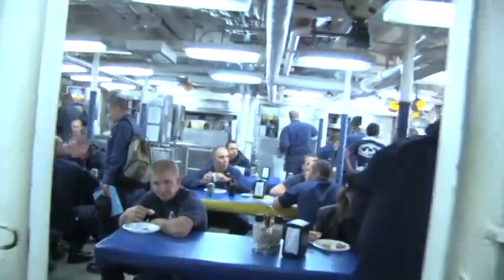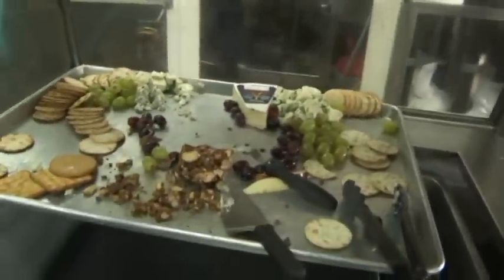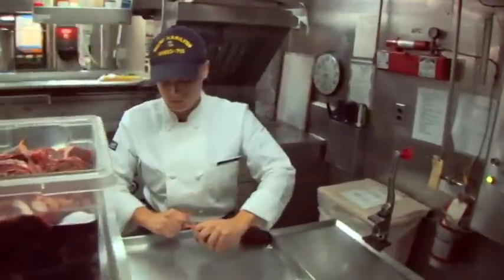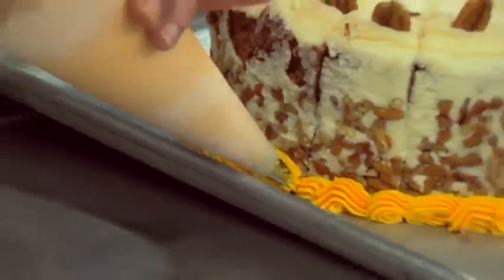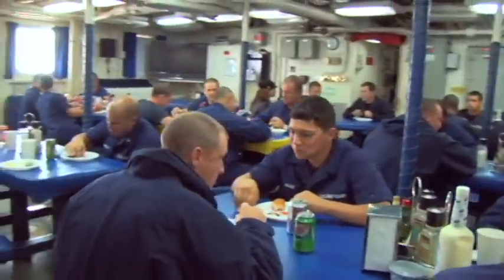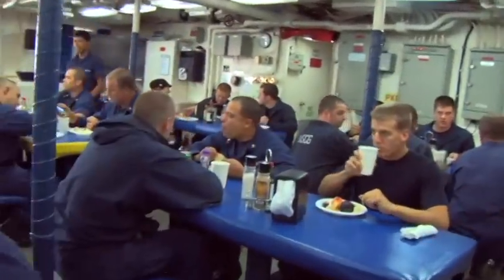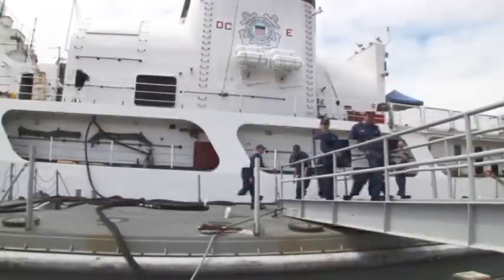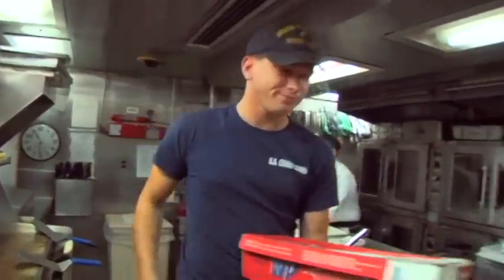2010 Admiral James S Gracey Award